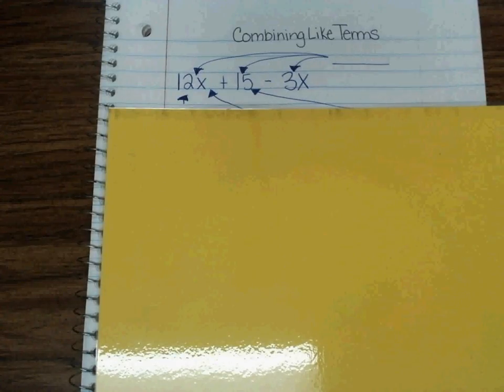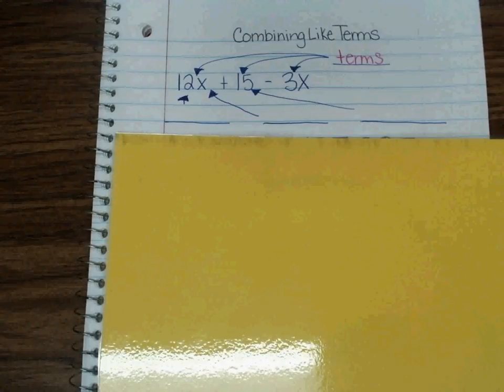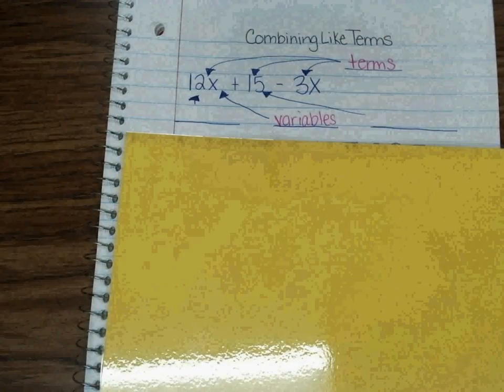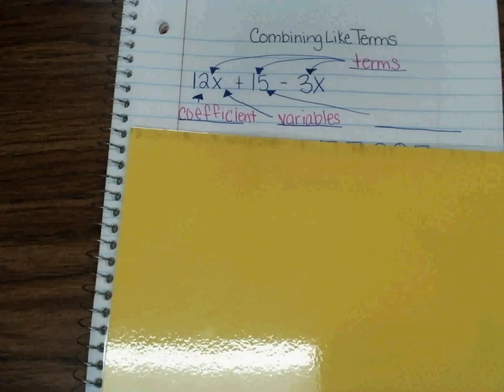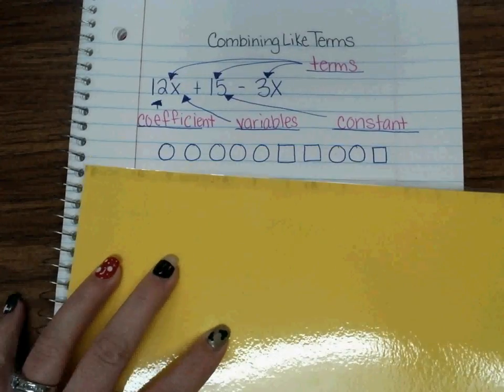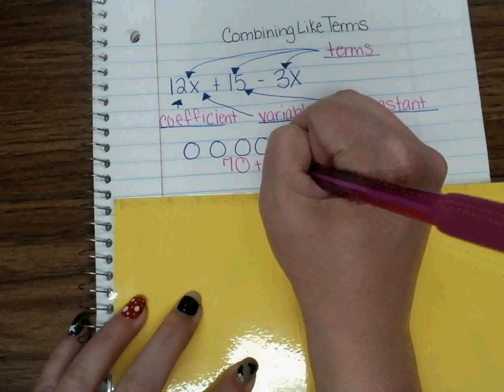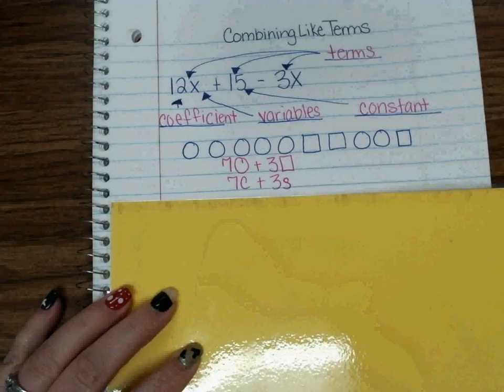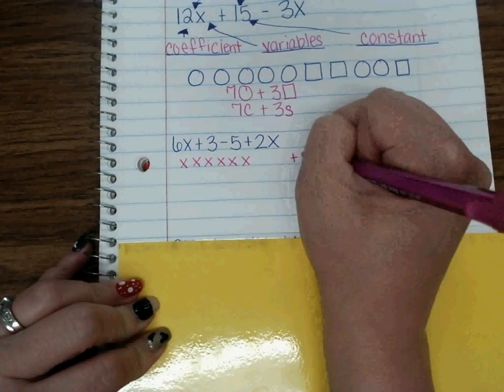Combining Like Terms